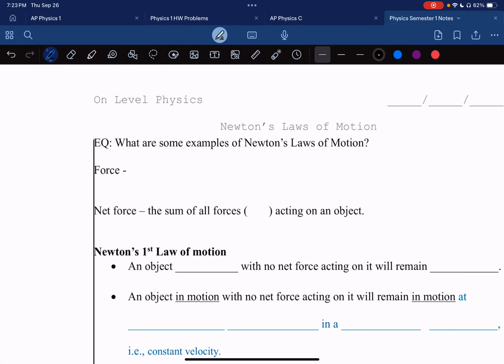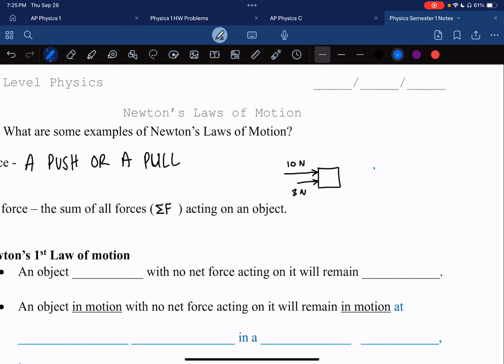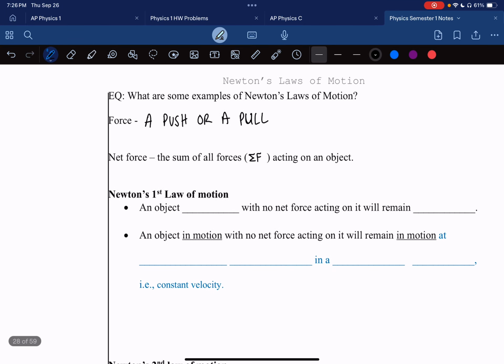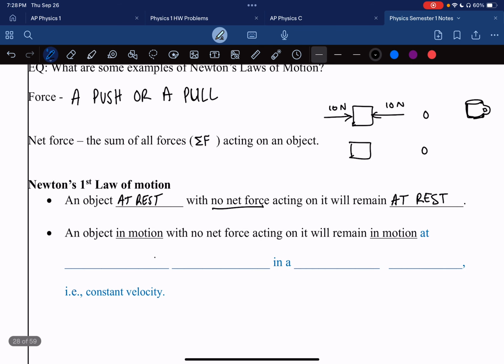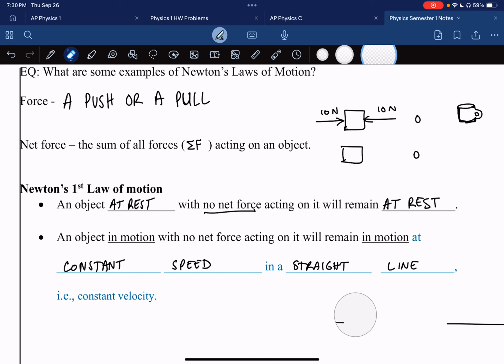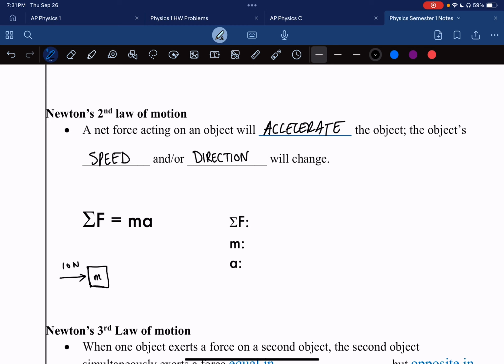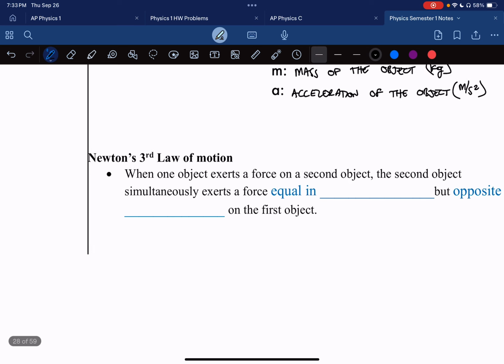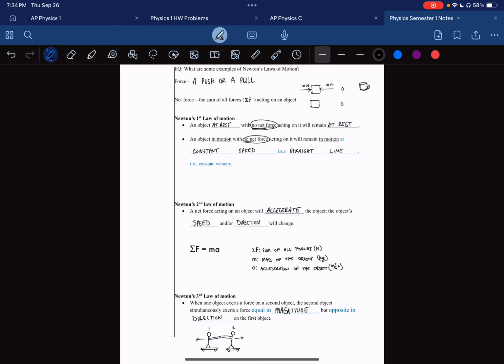On Level Physics - Newton’s laws of motion